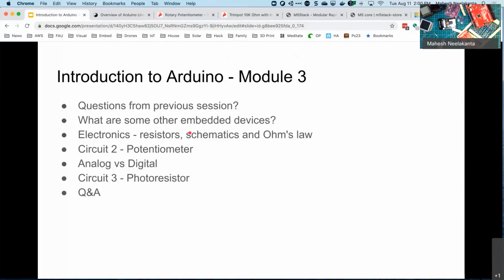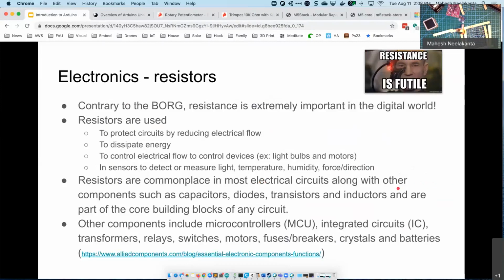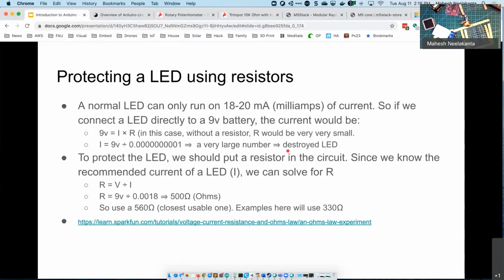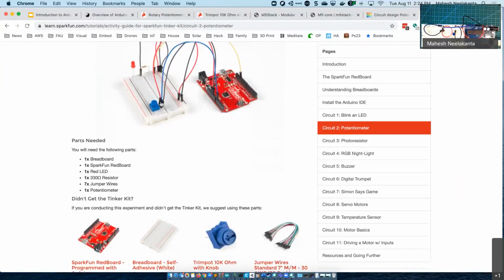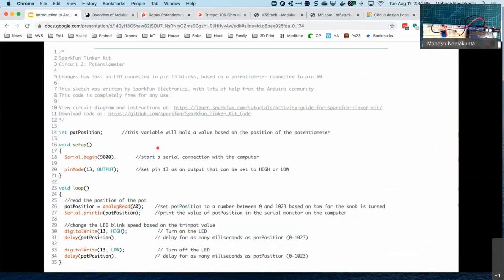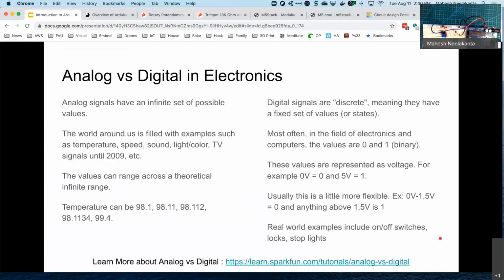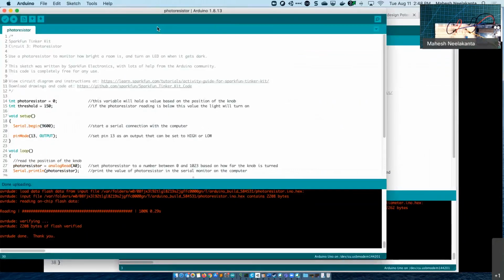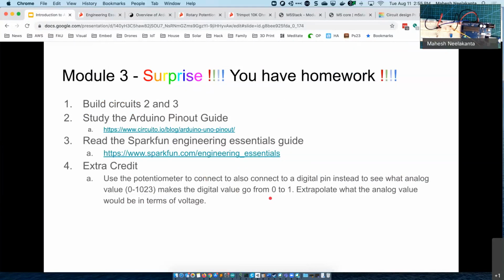Arduino Webinar Series Session 3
Have you wanted to learn how to build electronic circuits? Have you heard about Arduino or Raspberry PI and wondered how hard would it be to play with those devices? Well wonder no more! This is the third session of the FAU Libraries' webinar series on Arduino programming. No experience is necessary and attendees can follow along and watch live training sessions of learning to use the Arduino system. We will be using the Sparkfun Tinker Kit as our base of operations and following along the existing curriculum already provided by Sparkfun. Participants who want to actively work alongside us can purchase the same kit we will be using and follow along with us as we go step by step from unboxing the kit, setting up our environment and progressing from blinking a LED to making sounds to taking temperatures and finishing up with controlling a electric motor.

The series will be aimed at novice and intermediate users. We also welcome anyone who has children that are interested in electronics to attend as well. While we will be following the script provided by Sparkfun for the most part, there will be a few entertaining detours. Each session will end with a Q&A period.